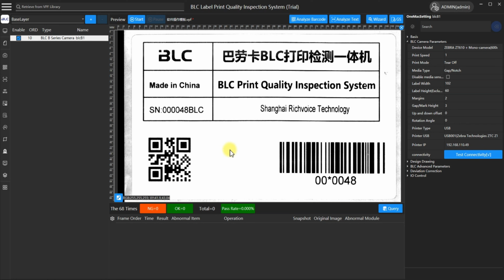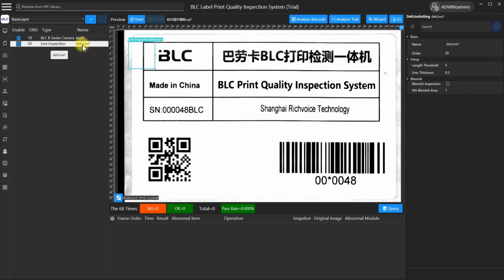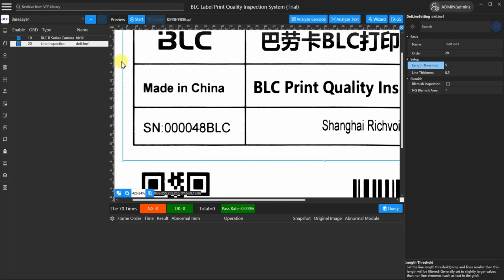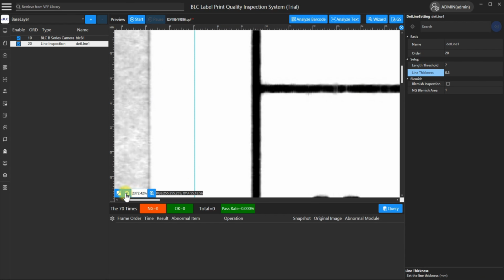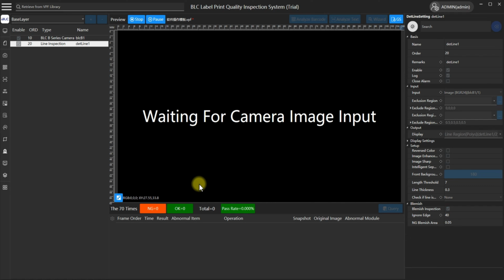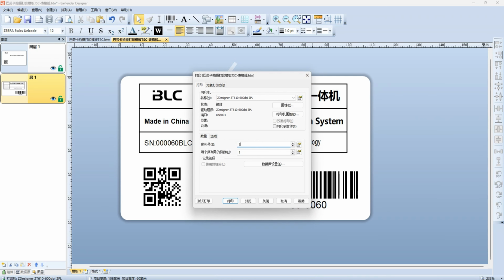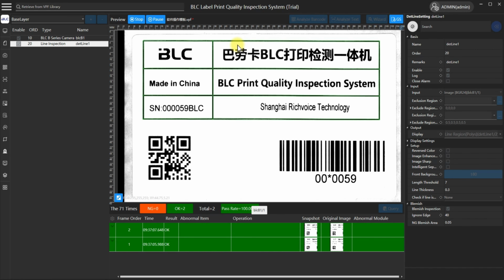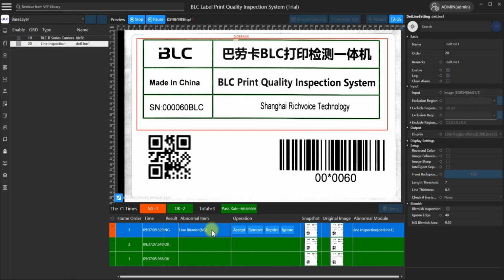Software Function Demo Series: Table Line Check – Simple operation!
Watch, learn, and master it in minutes.✅